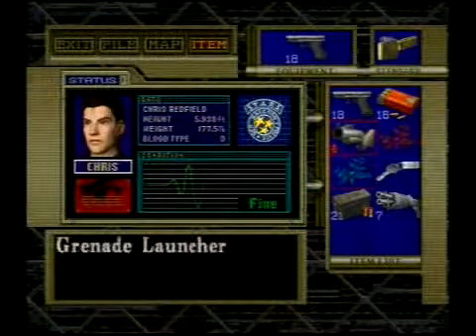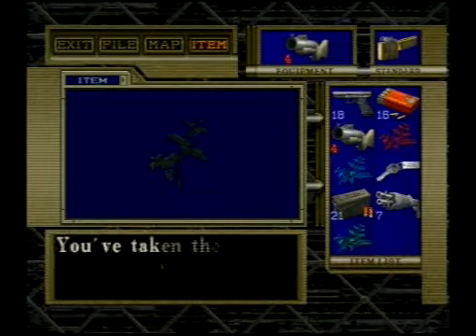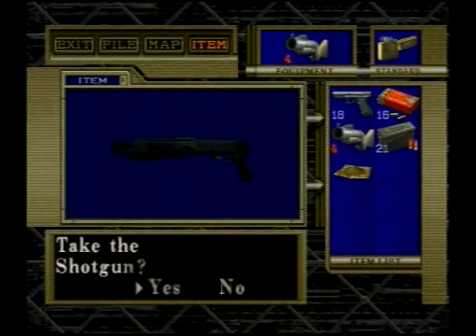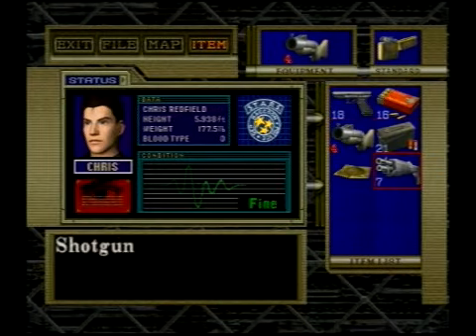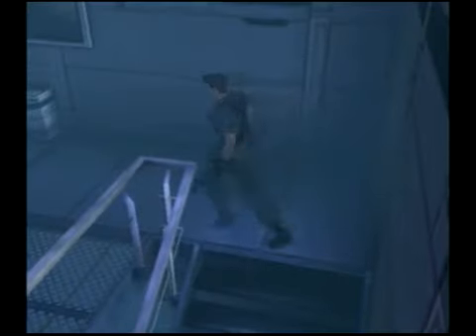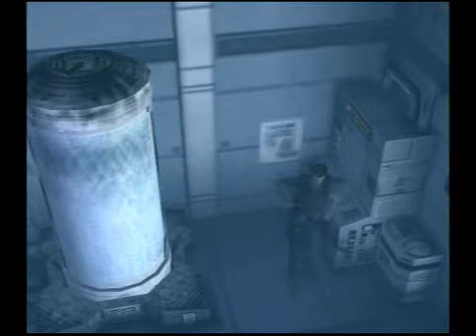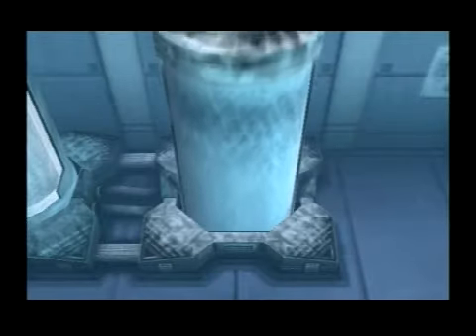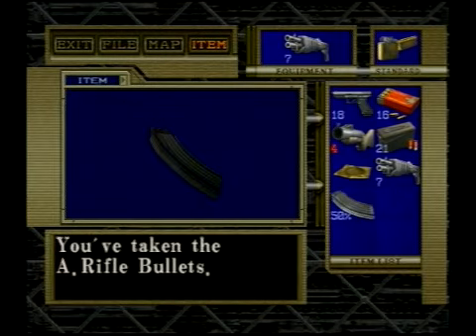ALCH VERSUS| Resident Evil: Code Veronica X P60 ["Num-Nums"]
Game:  Resident Evil: Code Veronica X
Format:  Sony Playstation 2 [PS2]
Developer:  Capcom
Release Date:  JP March 22, 2001\NA August 21, 2001\PAL September 14, 2001.
Ports:  Dreamcast, Gamecube
Fail/Win Level:  High/Low

Set VI begins with a...well not really a bang, here.

Most definately not a whimper, though...so, what?  A Whang?  A Banper?